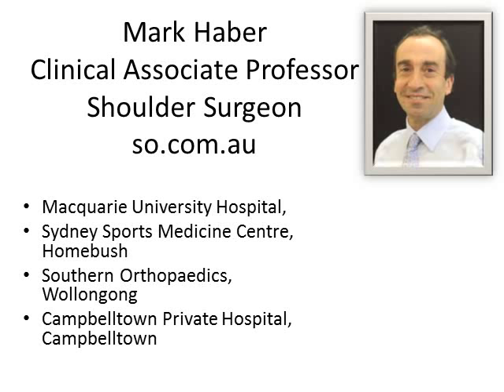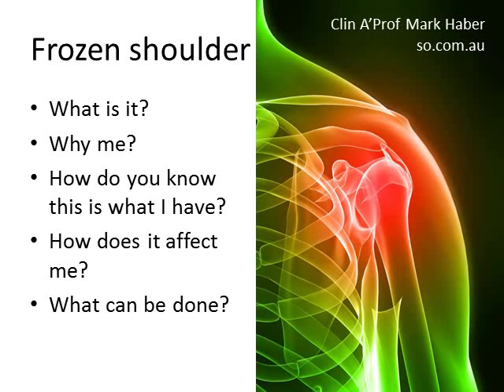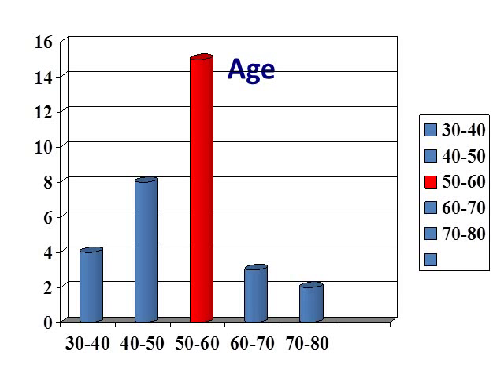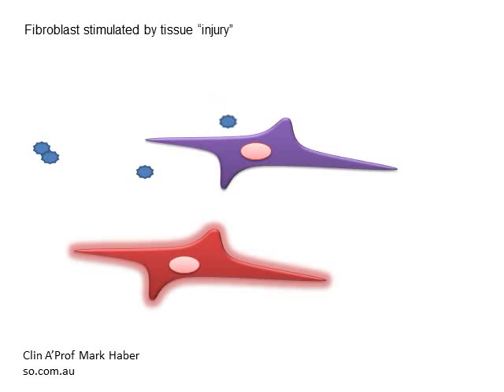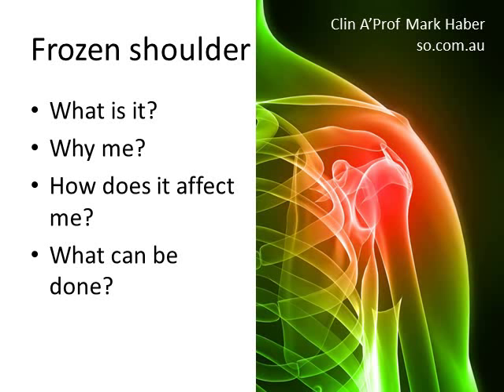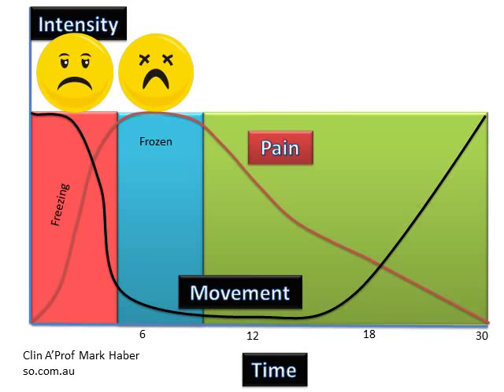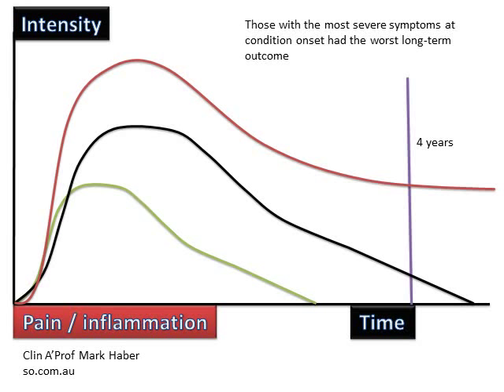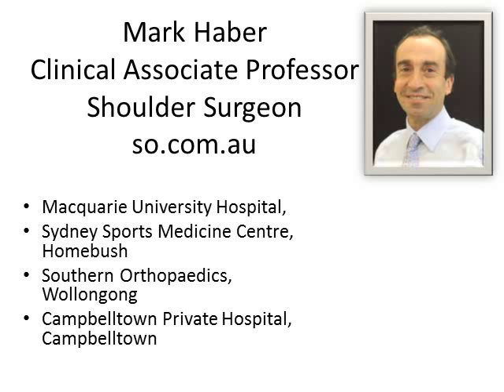Patient information on frozen shoulder (adhesive capsulitis)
A frozen shoulder is a common but perplexing disorder. In this video I have tried to explain in simple terms what is understood about this condition and some of the treatments available. Further information can be found on my
Dr Mark Haber